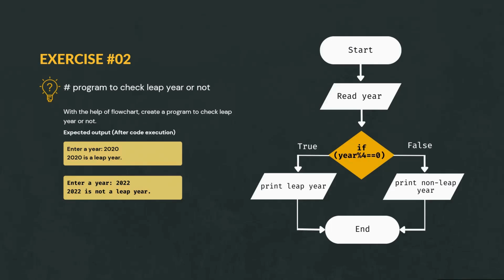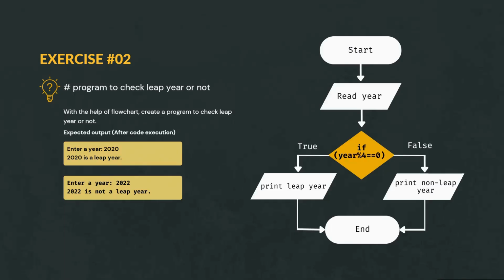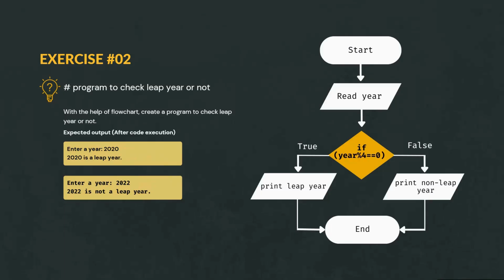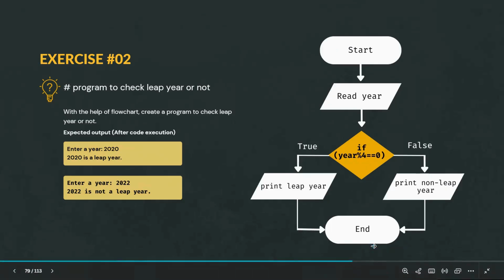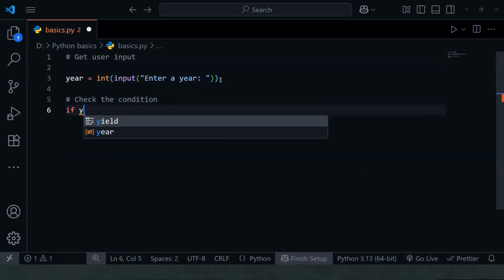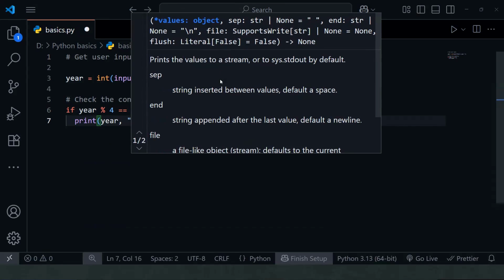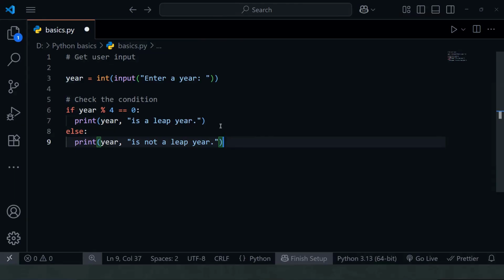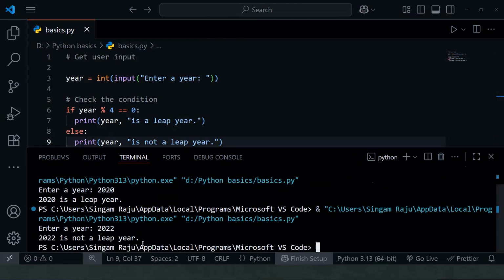How to check Leap Year or not using Python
🚀 In this python tutorial, we'll explore a fundamental concept in python programming: how to find leap year using python for beginners. This exercise is perfect for those coding for beginners, and wanting to learn python with a real-world example. 💻💬